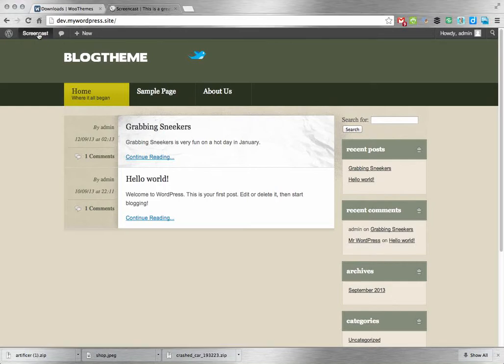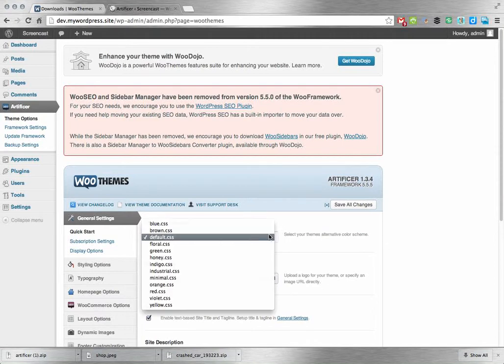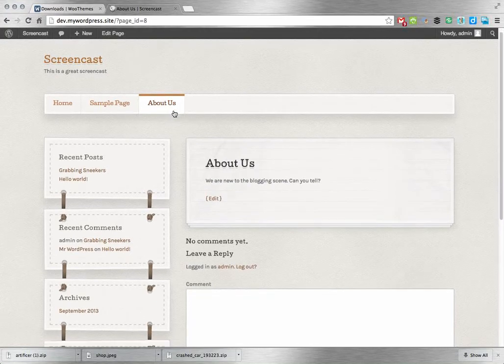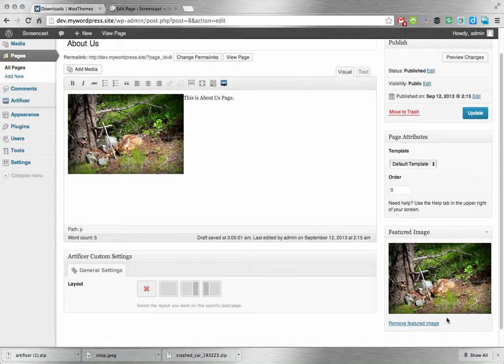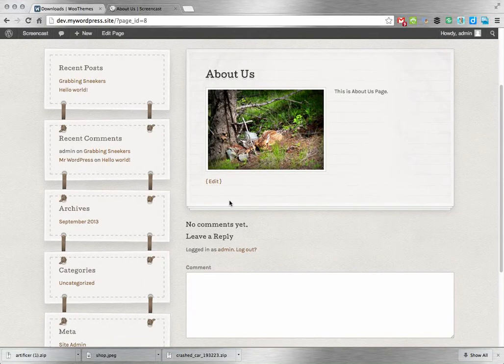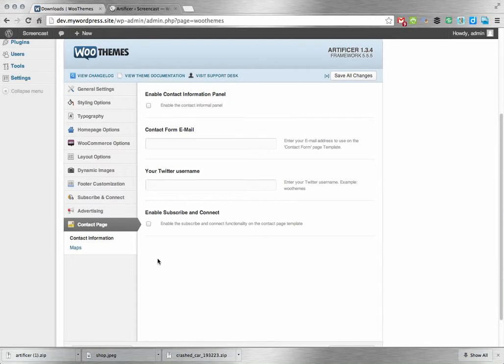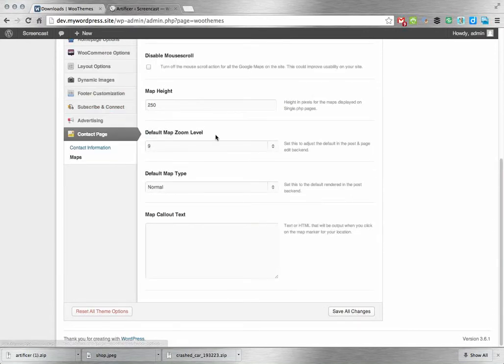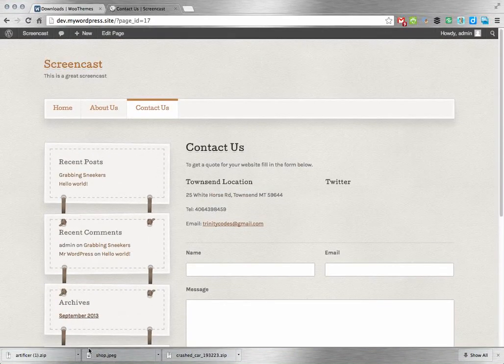Creating a Three Page Website in Wordpress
Step by step instructions on how to build a three page website in Wordpress.  This is just the basics and structure for setting up a simple website in Wordpress on a Wootheme.

Before you watch this, you will need to go and create a free account, then download and install the free theme, Artificer.  If you don't know how to install a theme from Woothemes, you can learn how by watching my tutorial

Join me in the next Screencast as I cover how to dress up the home page add a map to the contact us page and explain some widgets. to see more or get one on one Wordpress instruction or help.